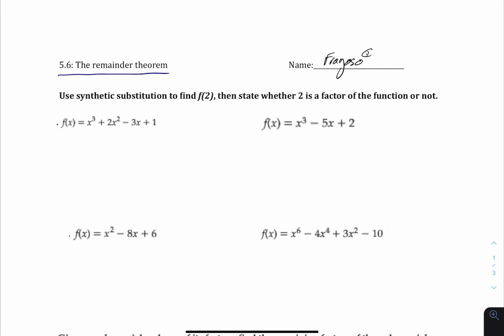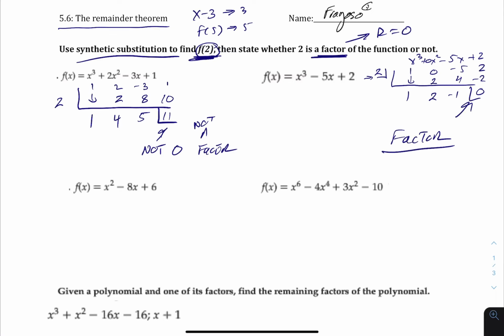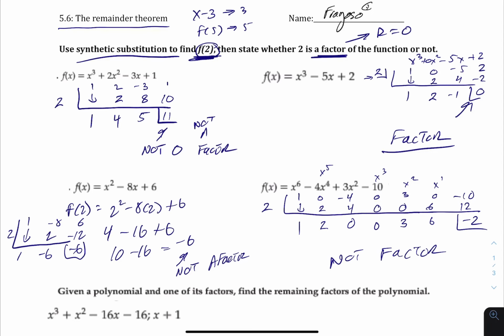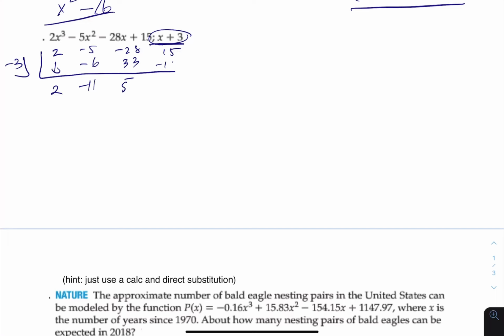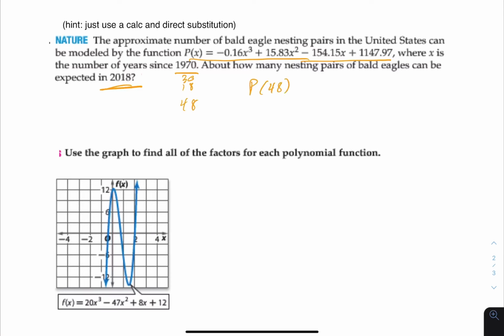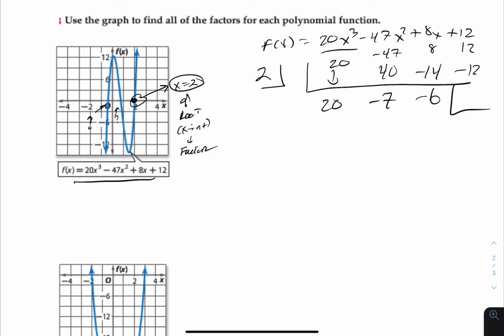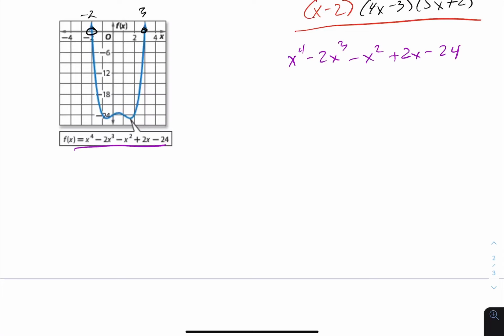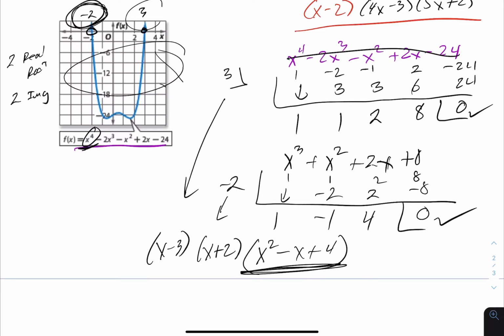A2 5.6 wkst solutions